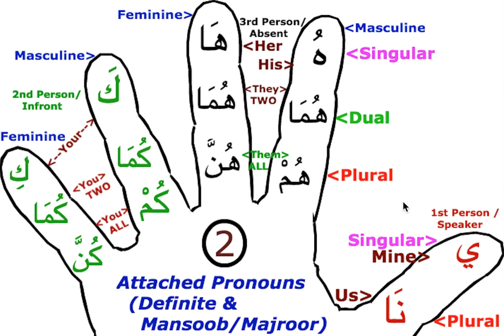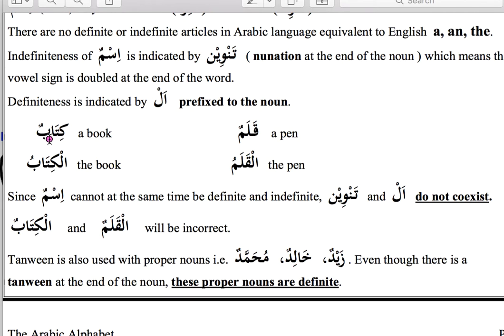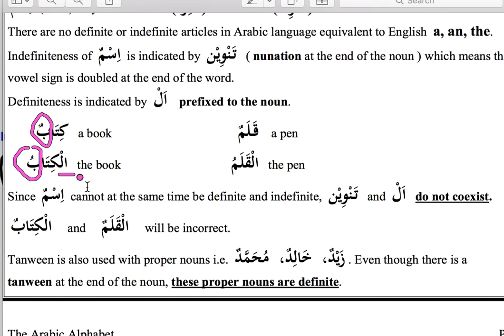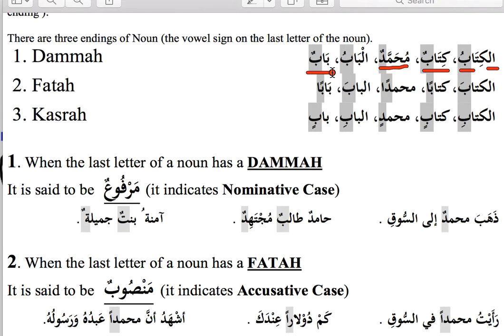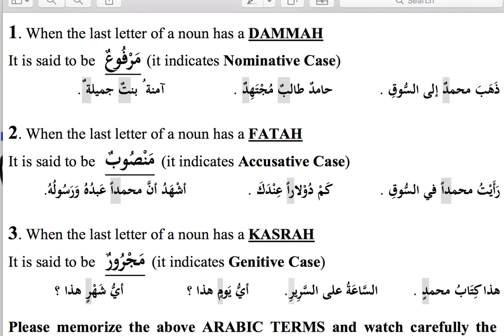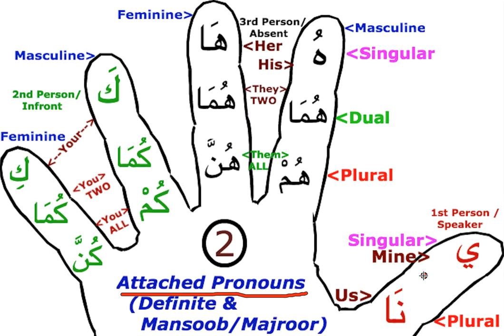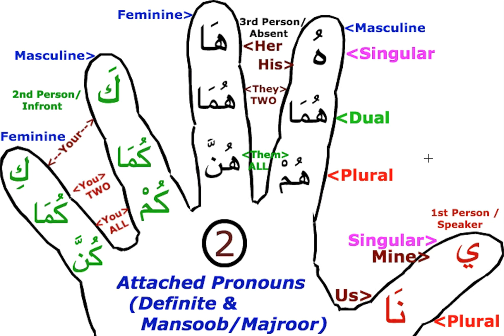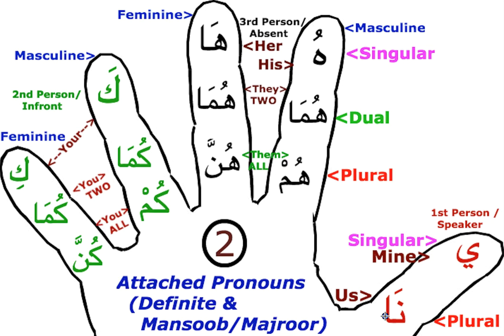Arabic Palm Conjugation 2 - Attached Pronouns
This small video to practice Arabic Attached Pronouns using right hand Palm, with the melody composed by Br. Asif Meher Ali, Canada.

Excuse me for any Error/Mistake in making this.

JazakAllahu Khairan